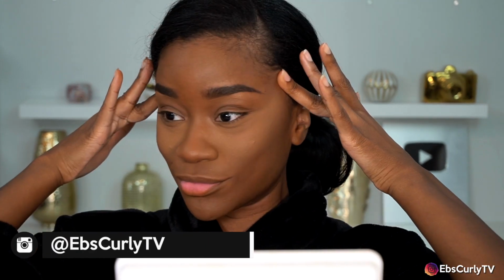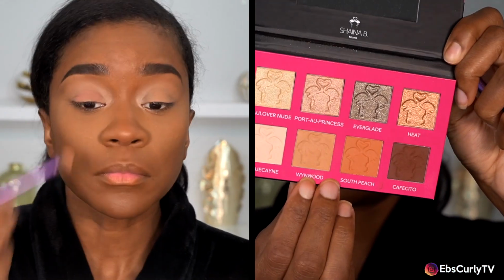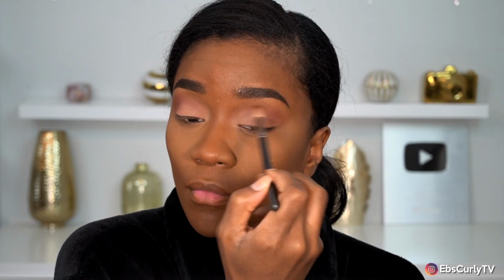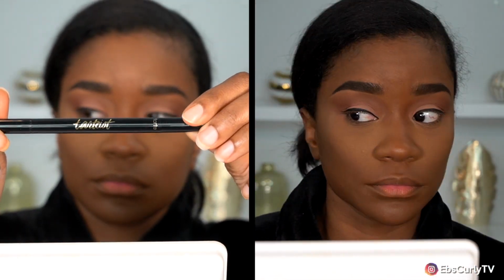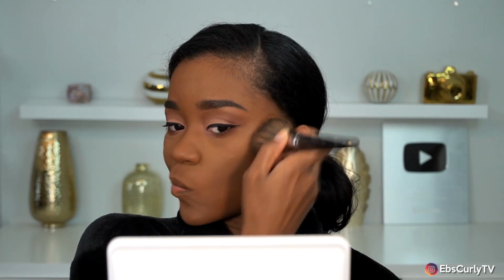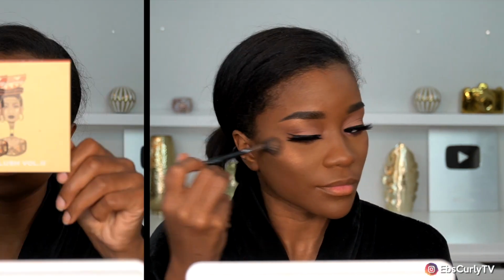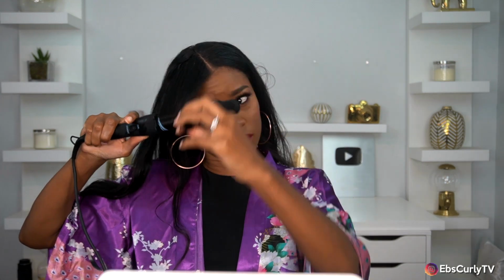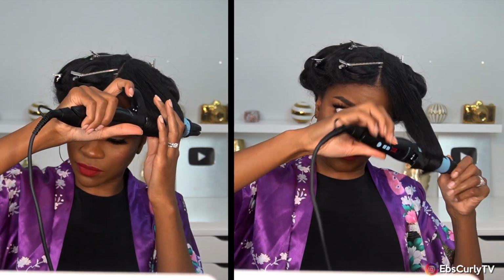GRWM Low Heat Curls and Red Lips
Hey Loves! I'm really enjoying these GRWM videos. My makeup skills are growing and I'm getting used to the filming. Yessss! Thanks for all your support! Xoxo...E!

P R O D U C T  I N F O:

TOUCH IN SOL Pretty Filter Waterful Glow Cream

DR. BRANDT SKINCARE Pores No More Luminizer Primer

Fenty Beauty Pro Filt'r Instant Retouch Concealer #410

Fenty Beauty Pro Filt'r Instant Retouch Setting Powder HONEY

Benefit Cosmetics Goof Proof Brow Pencil Easy Shape & Fill #5

Fenty Beauty Pro Filt'r Soft Matte Longwear Foundation #440

Benefit Goof Proof Brow Pencil Easy Shape & Fill

Wander Beauty Frame Your Face Precise Brow Gel CLEAR

Huda Beauty Nude Obsessions Eyeshadow Palette

NOMAD x Berlin Underground Intense Eyeshadow Palette

Tarte Tarteist™ Double Take Eyeliner

Beauty for Real Hi-Def Mascara

Cover FX Pressed Mineral Foundation N90

House of Lashes® Eyelash Adhesive (this one is better than the black one)

Juvia’s Place The Saharan Vol. II Blush Palette

Huda Beauty 3D Cream and Powder Highlighter Palette

NYX Suede lip liner pencil in Copenhagen

Fenty Beauty Stunna Lip Paint in Uncensored

MAC Retro Matte Lip Color in Dance With Me

Morphe Limited Edition Continuous Setting Mist

Bio Ionic 3 in 1 Styling Iron

Black Bodysuit

Jeans: Boutique in Atlanta: FabrikStyle.com

***Filming Equipment:***

Sony a6400

Ring Light:

Side Lights:

Soft Box Lights: